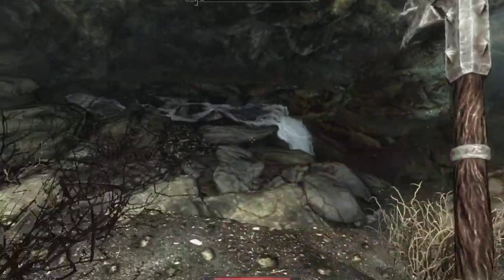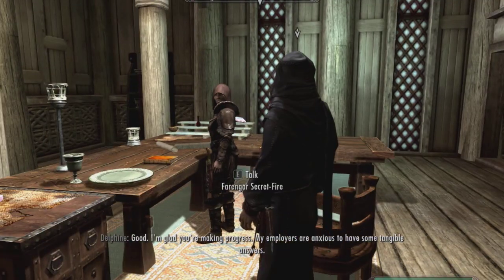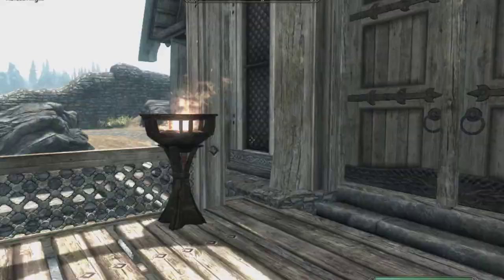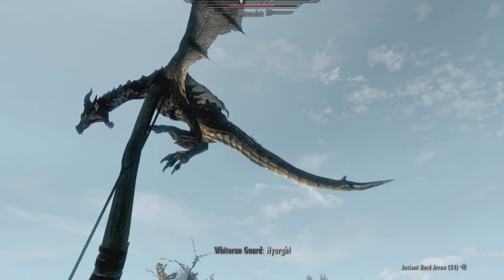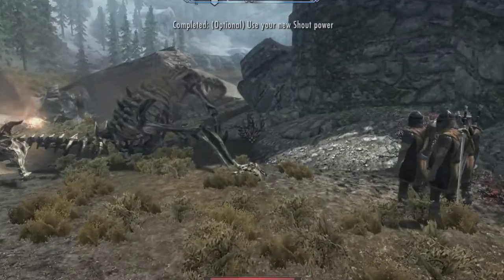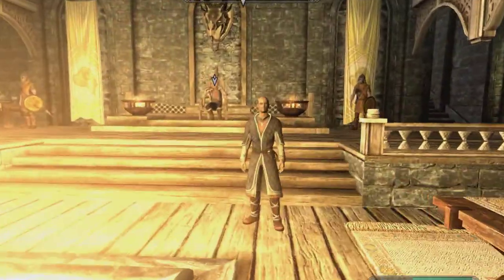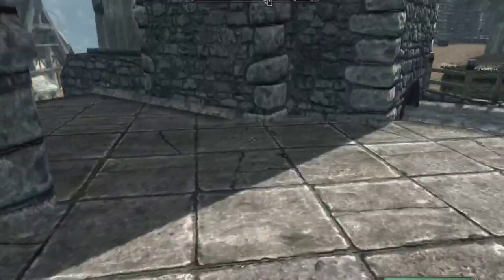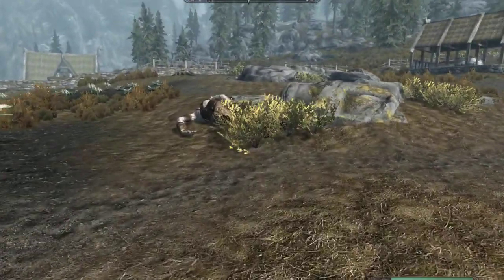Skyrim Ep. 4: Dragonborn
Welcome back to the lands of Skyrim! Today Yelrom learns that he may be something called a Dragonborn!